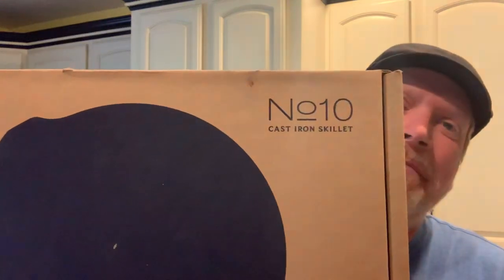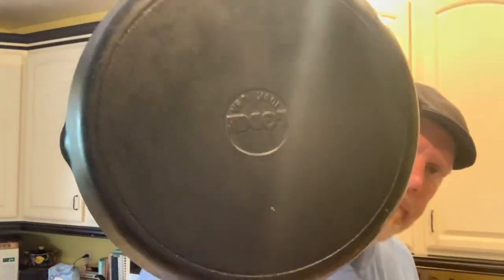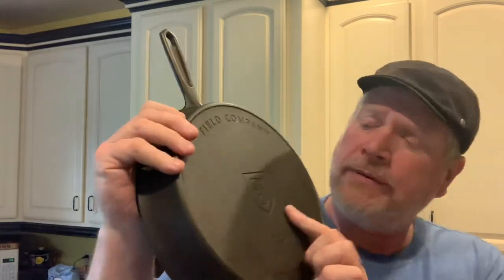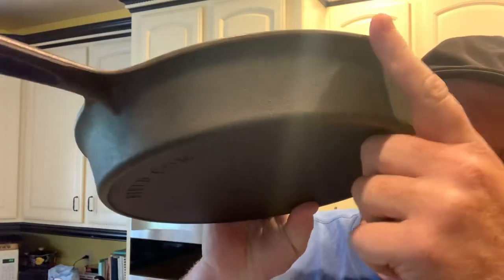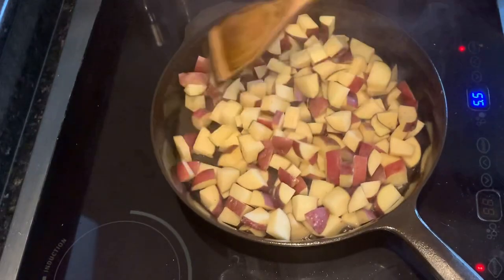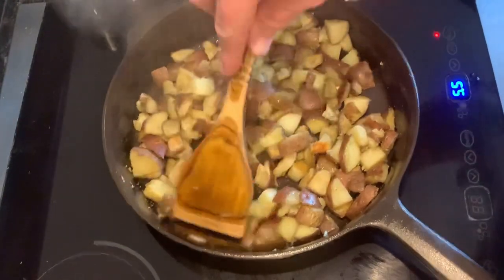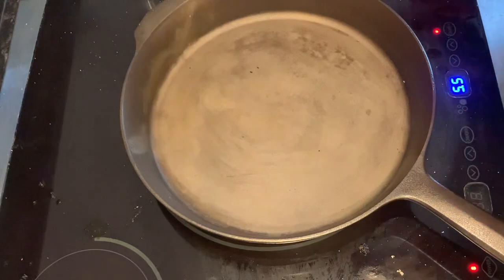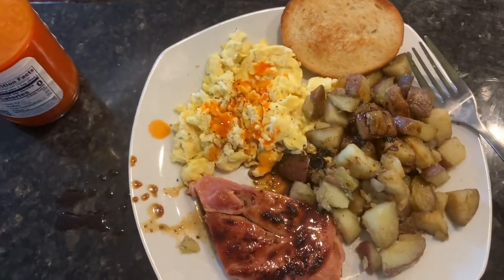Field Company No.10 Skillet Review & a Southern Breakfast too.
Trying out a brand new No. 10 Skillet.  This one is from Field Company.  Field Company contacted me, I did make the initial contact.
In this video I test the skillet by making a complete breakfast with home fries, ham, red eye gravy, toast and scrambled eggs. I give you my honest opinion about this high priced skillet.